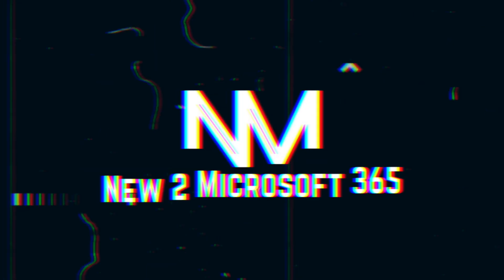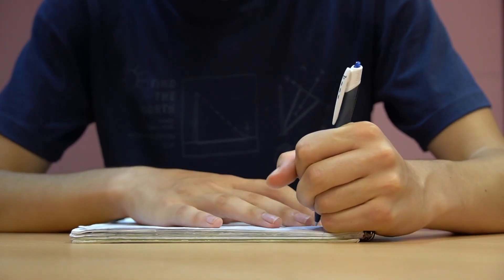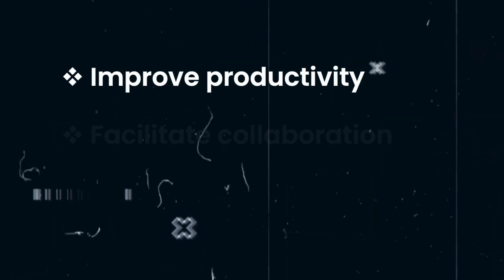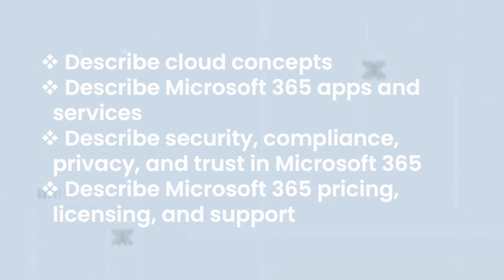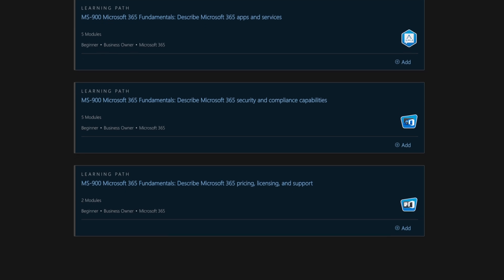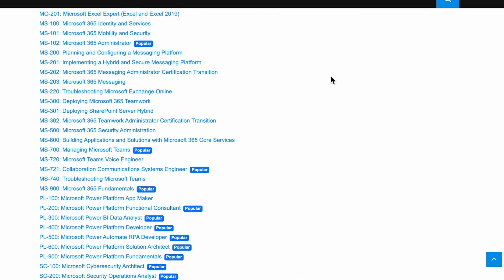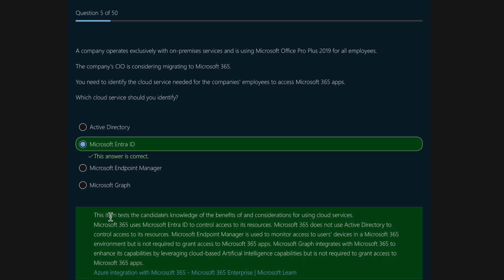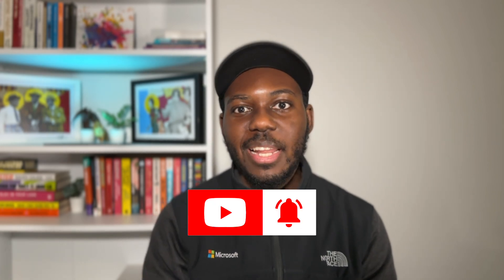I Passed the Microsoft 365 Exam (MS-900) - Here's How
Tips and tricks on how I was able to pass the MS-900 Microsoft 365 Fundamentals Exam!

0:00 - Intro
0:45 - What is the MS-900
1:57 - Step 1: How did I pass the MS-900 exam
2:13 - Step 2: How did I pass the MS-900 exam
2:41 - Step 3: How did I pass the MS-900 exam
3:03 - Step 4: How did I pass the MS-900 exam
3:47 - Extra details on the MS-900
4:20 - Who is this exam for